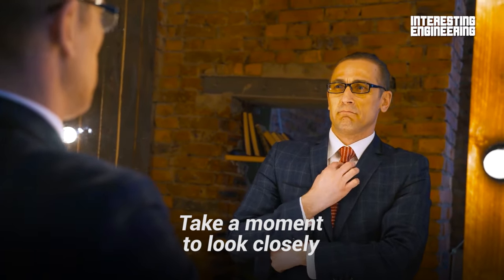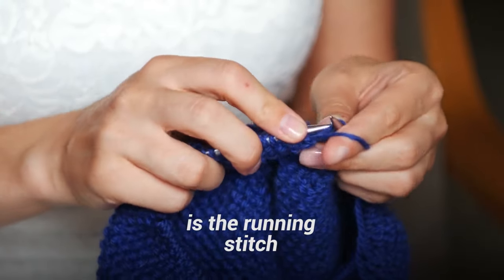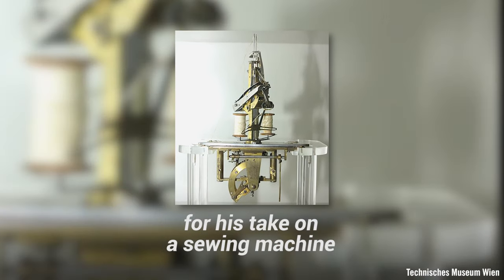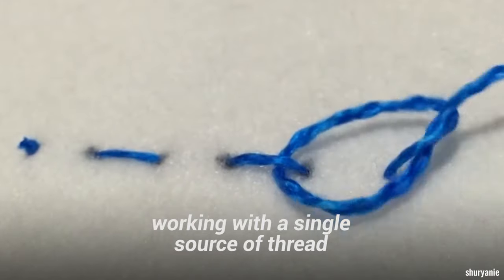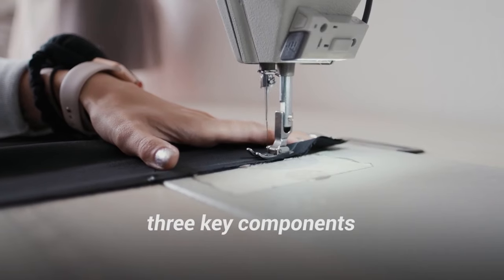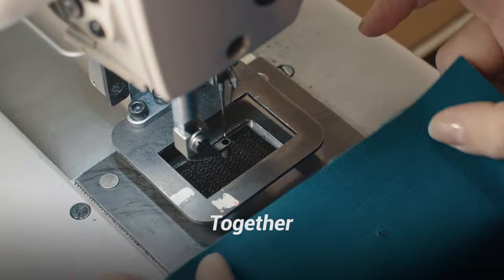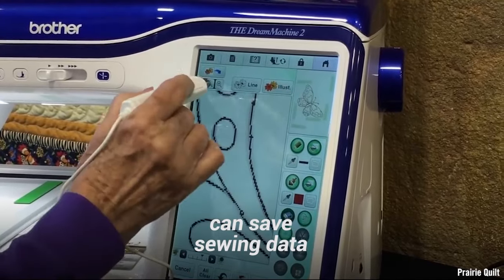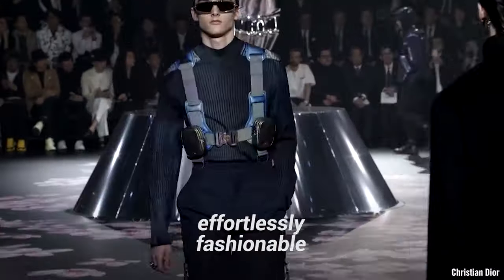How does a sewing machine work?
Sewing machines bring us to speed compared to manual stitching. But did you ever think about how a sewing machine works? From the first sewing machines in the 19th century to modern sewing machines, they make people’s lives a lot easier. If you want to learn more about their history, check out our video.